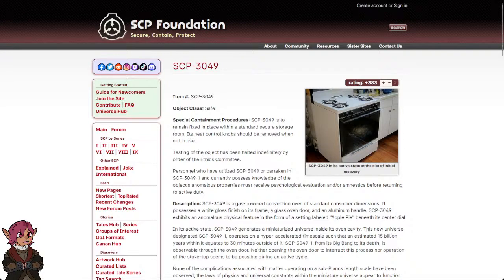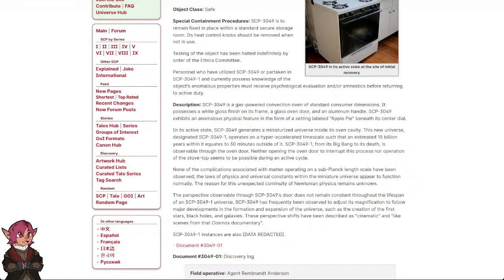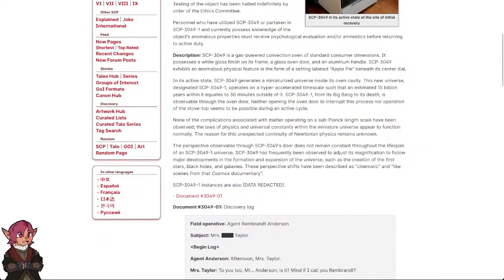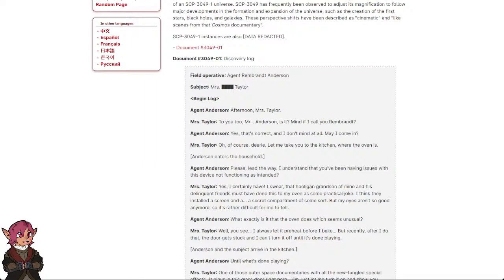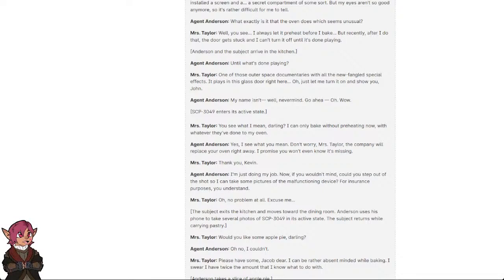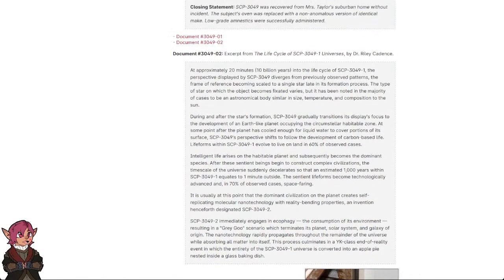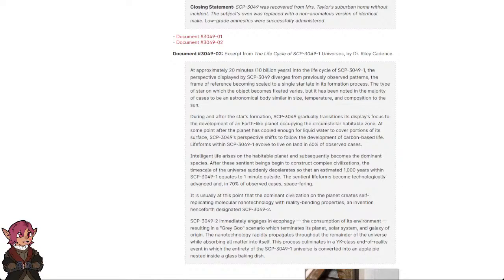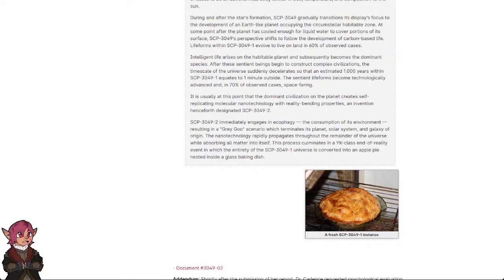SCP-3049 "To Make an Apple Pie from Scratch" [SCP Wikidot]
Now that's American.

Article by "rioludoodle".

Sections:
00:00 - Classification
00:14 - Special Containment Procedures
00:56 - Description
03:24 - Document #3049-01
07:17 - Document #3049-02
09:52 - Addendum